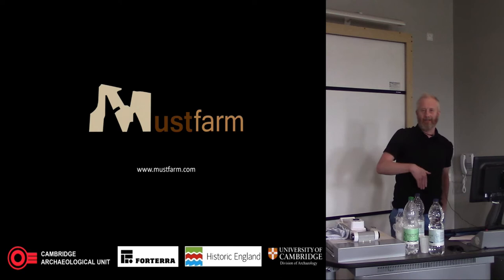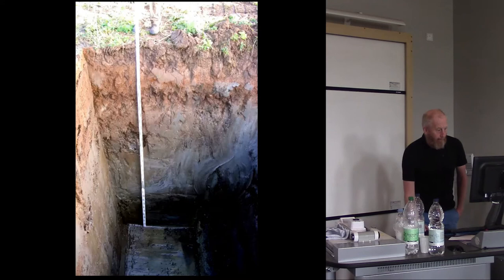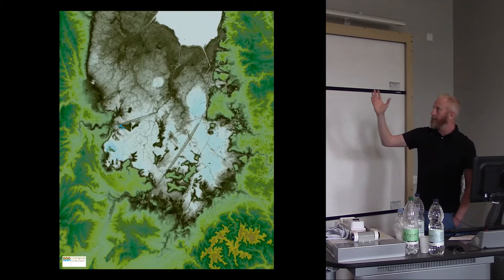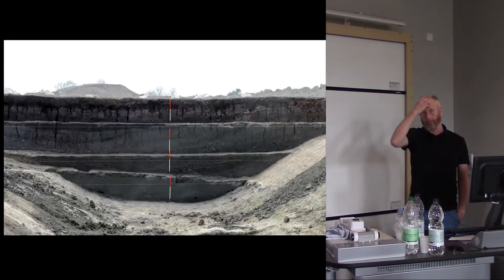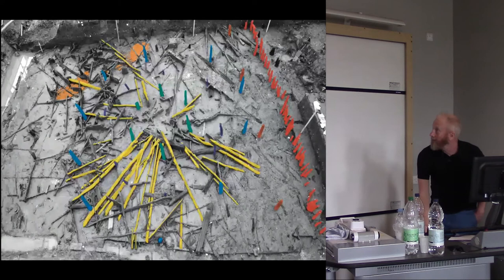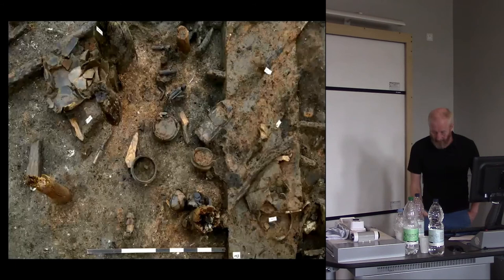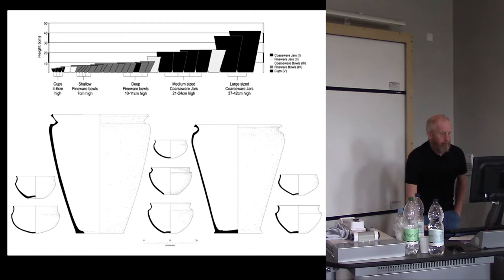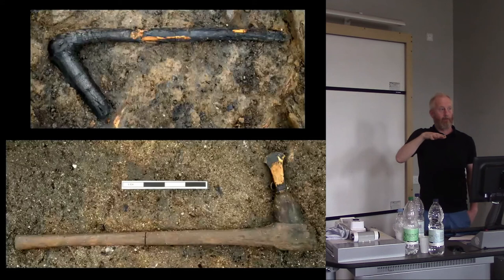The Must Farm pile dwelling – taste, appearance, lifestyle and communication in the Late Bronze Age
It now seems that the Must Farm Bronze Age pile dwelling (aka Fenland’s Pompeii) was built, occupied and burnt down in quick succession. The brevity of settlement and its catastrophic demise provided a rare set of circumstances, which in turn ensured exceptional preservation. Individual roundhouses replete with entire household inventories (whole pots, tool kits, textiles, wooden vessels, weapons, food remains, etc.) were preserved within the gentle sediments of a small river buried deep beneath the fens. This talk will present the context, circumstance and public outreach of the excavation and, at the same, attempt to come to terms with the sheer quantity and quality of materials and what they might tell us about taste, appearance, lifestyle and communication in Late Bronze Age Britain and beyond.

David Gibson, Cambridge Archaeological Unit